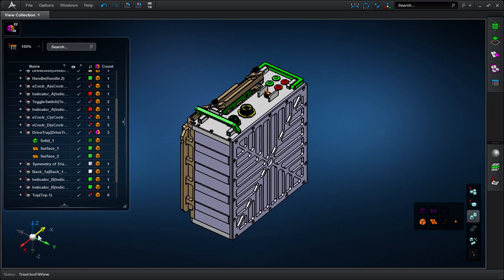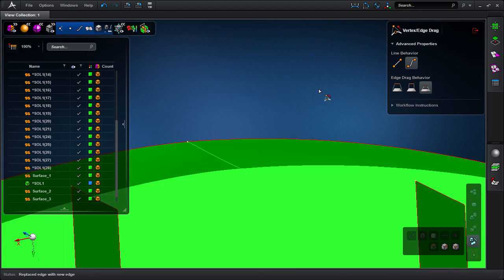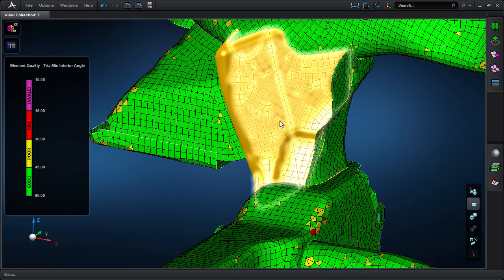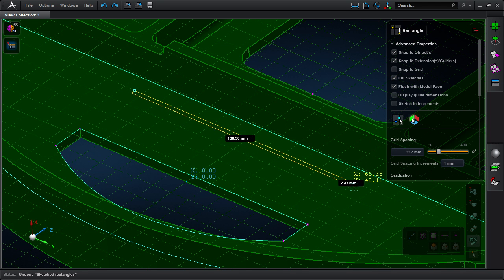MSC Apex is Easy to Use & Easy to Learn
Immerse yourself in a fun, easy to use environment; a game-like experience that is referred to by engineers as ‘addictive’ simulation.